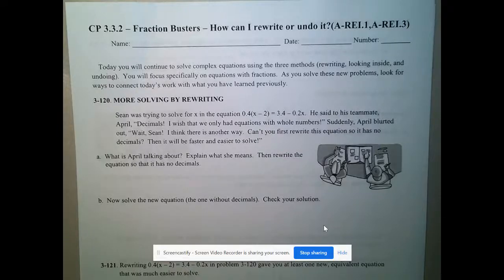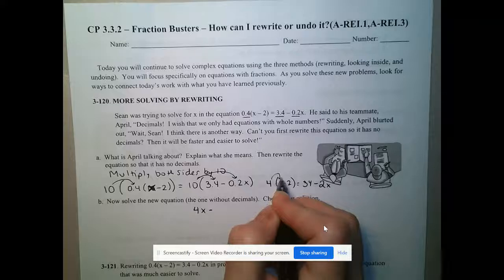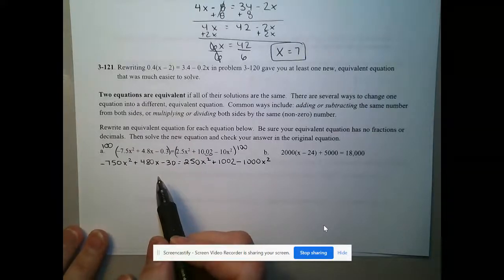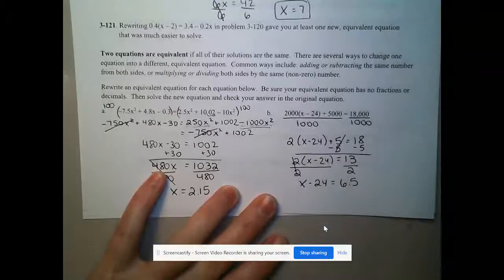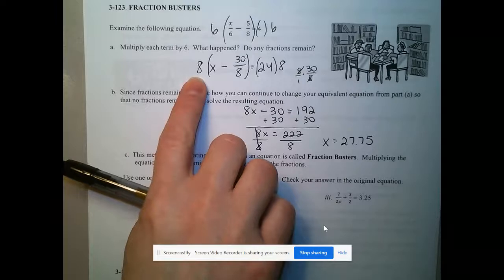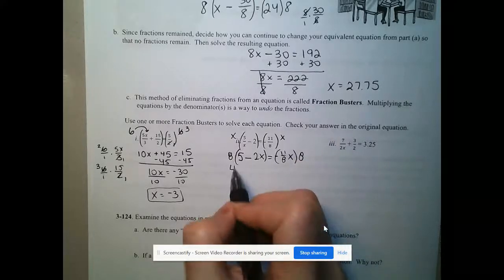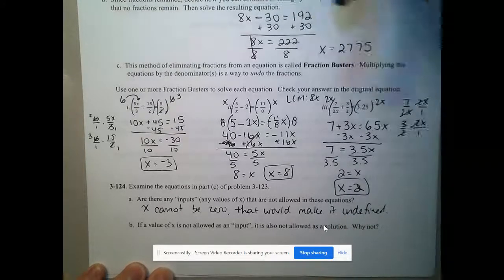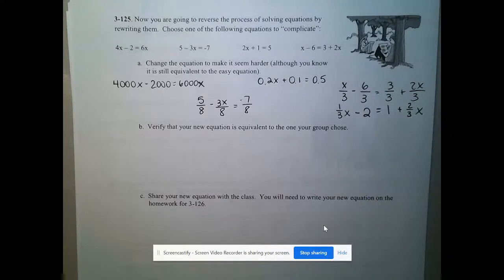3.3.2 Fraction Busters